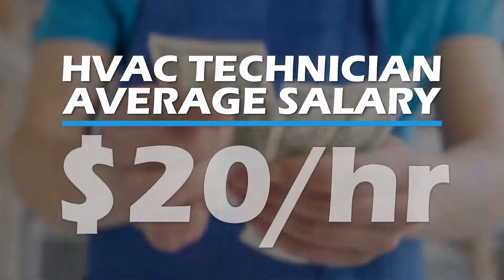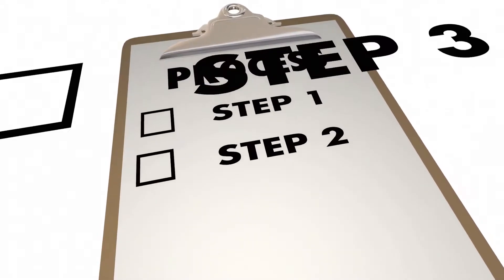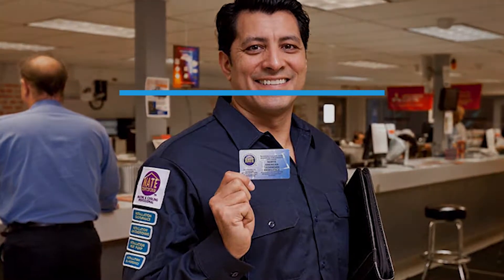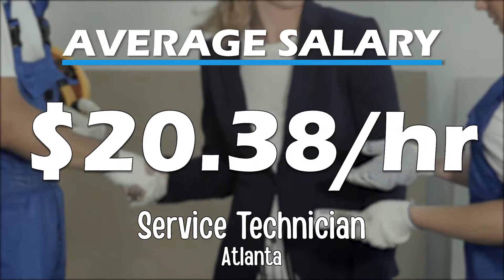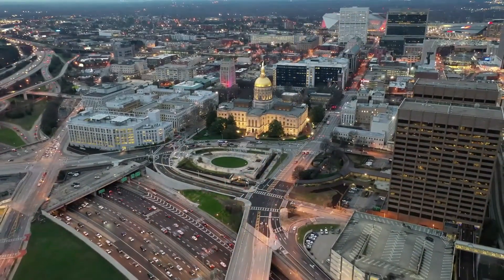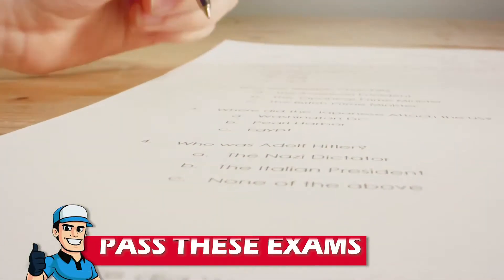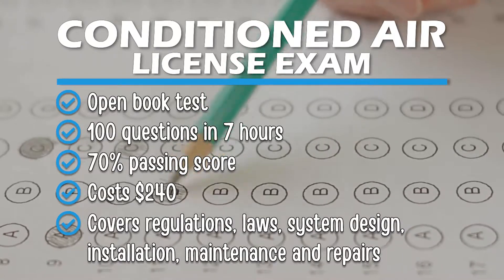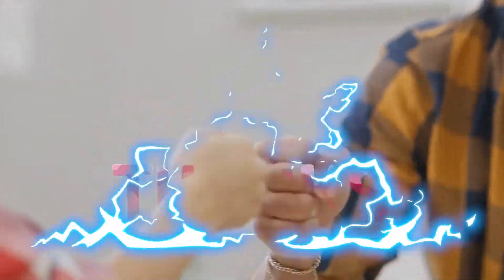Georgia HVAC Certification and Licensing Requirements 📜 | HVAC Training 101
(Georgia HVAC Certification and Licensing Requirements)

✅ Featured Products for Georgia HVAC Certification and Licensing Requirements

0:00 Introduction
0:51 1.Requirements
1:10 2.Things you can expect
2:11 3.Require you to pass

📜 Looking to pursue a career in HVAC?

📜 HVAC technicians earn on average $20 per hour nationally and the demand for techs is on the rise. Before entering the HVAC workforce though, it is important to know the different certifications and credentials you might need to work in your state. Different states have different requirements.

📜 To put you ahead of the curve, this video will discuss both Georgia’s mandatory requirements as well as additional certification opportunities.

💬 Let us know what you think of these Georgia HVAC Certification and Licensing Requirements in the comment section below.